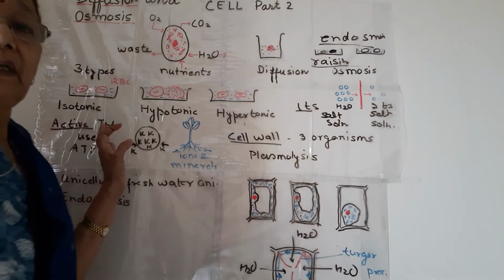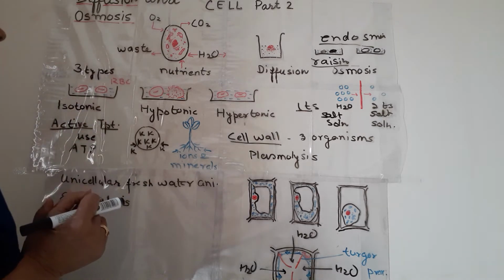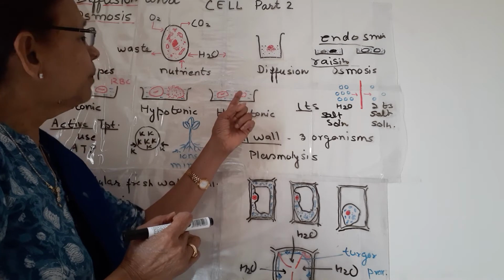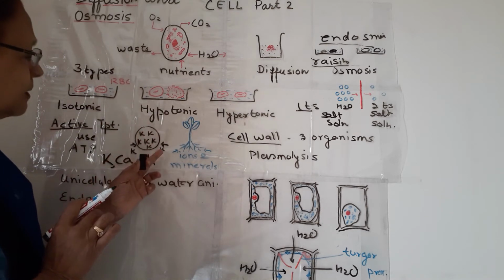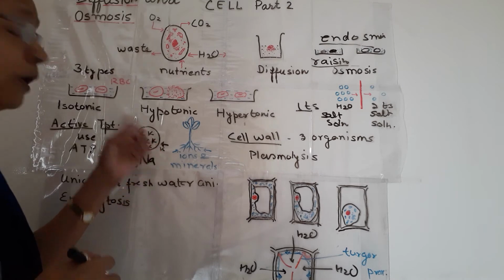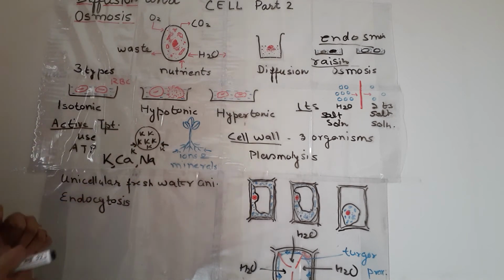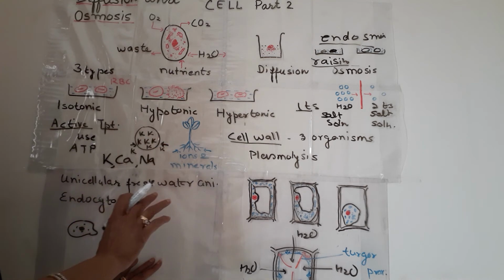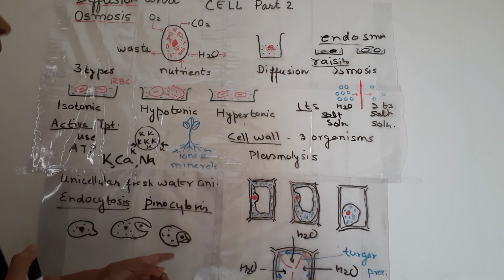Cell Part 2 B Diffusion and Osmosis